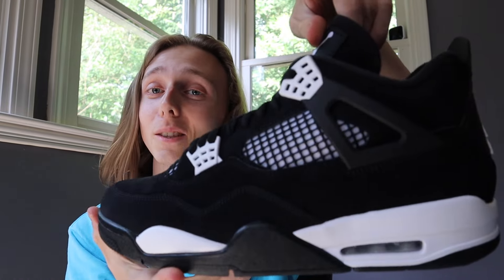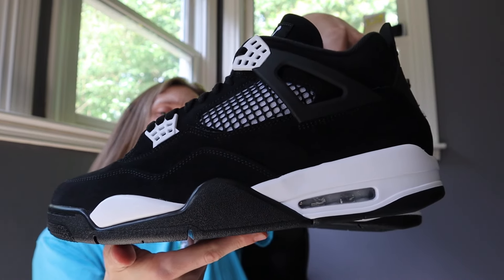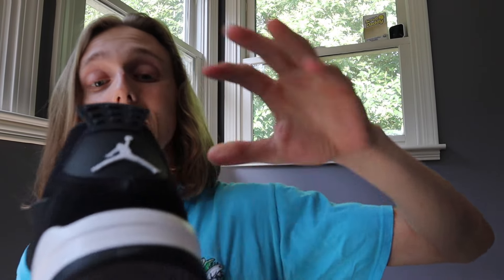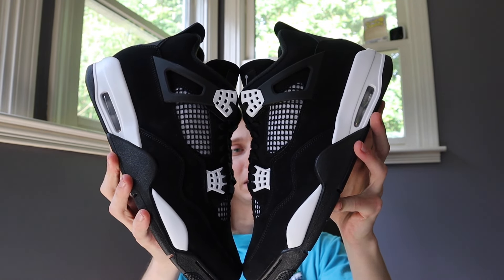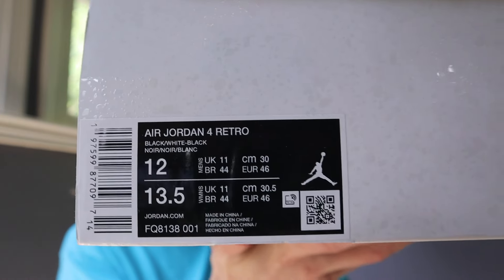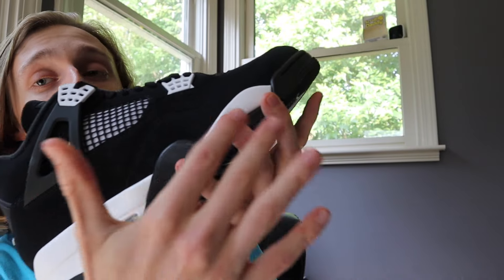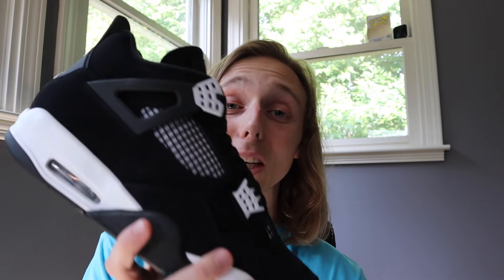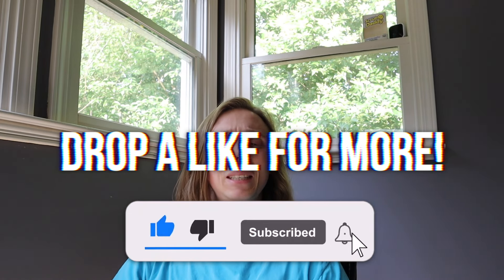THESE ARE A HIT🔥! JORDAN 4 WHITE THUNDER SET TO DROP AUGUST 2024! (Early Review/Unboxing)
START GETTING MORE HYPED SNEAKERS UNDER RESELL PRICE TODAY!

So today, I wanted to go ahead and unbox the upcoming jordan 4 white thunder which is set to release in august of 2024, and man these are super clean in hand I gotta say!

Thank you guys for watching this early pair review and unboxing for the jordan 4 white thunder! See you guys in the next unboxing/review coming soon!